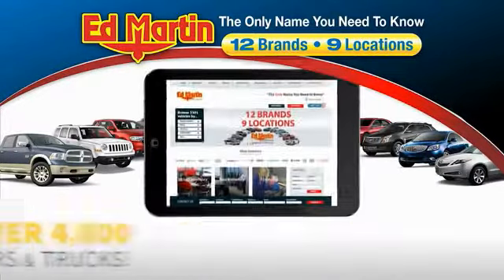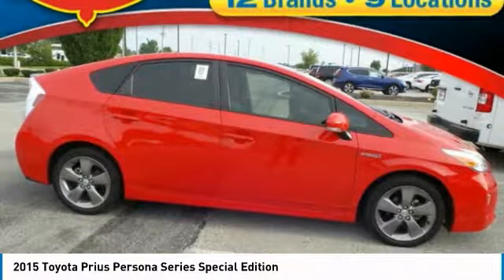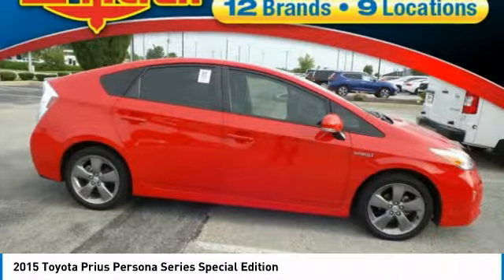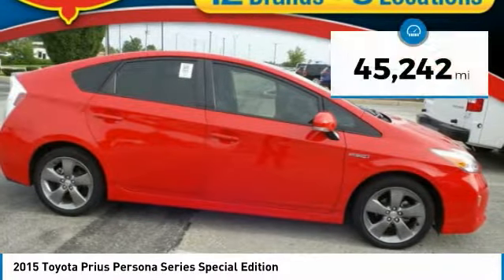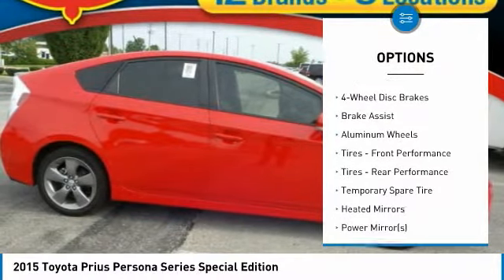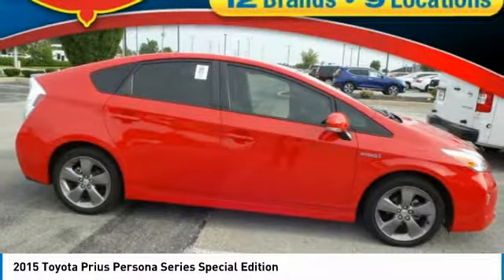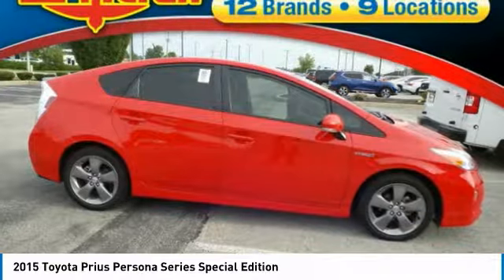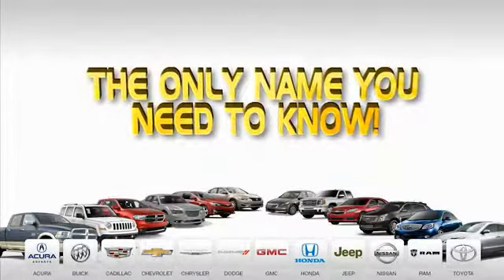2015 Toyota Prius 9P2049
2015 TOYOTA PRIUS Fisher, IN
Stock# 9P2049

Recent Arrival! New Price! Clean CARFAX. CARFAX One-Owner. 1.8L 4-Cylinder DOHC 16V VVT-i. Odometer is 5632 miles below market average! 48/51 Highway/City MPG

Awards:
* 2015 KBB.com 10 Best Green Cars * 2015 KBB.com 10 Best UberX Candidates * 2015 KBB.com 10 Best Hybrid Cars Under $30,000 * 2015 KBB.com 10 Most Fuel-Efficient Cars Under $25,000